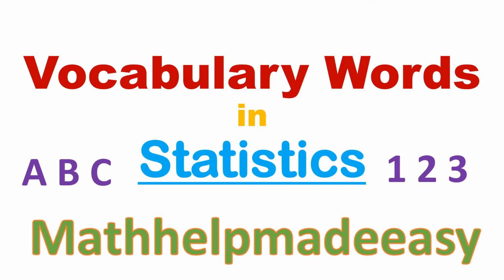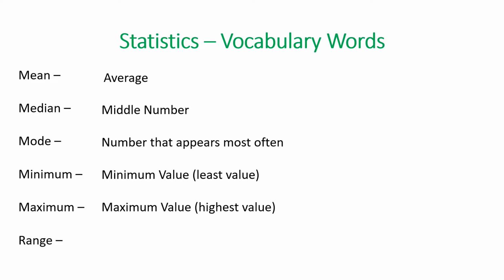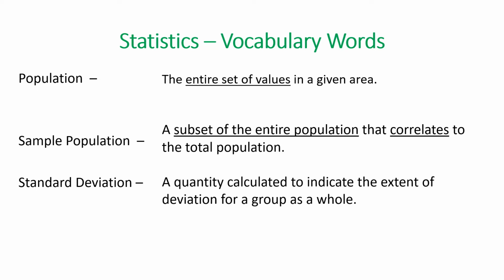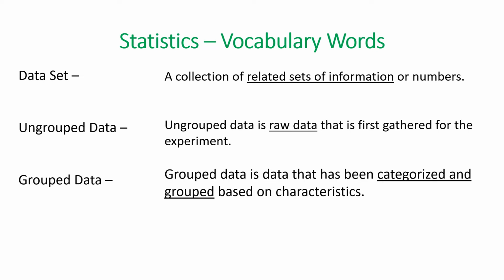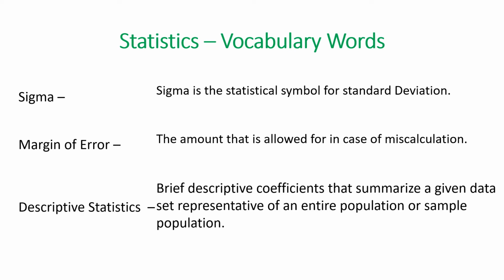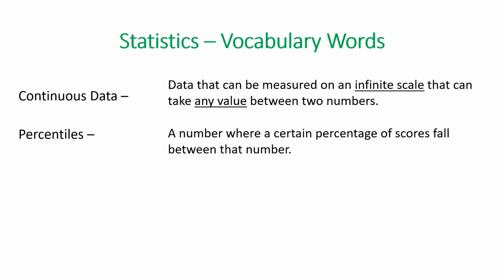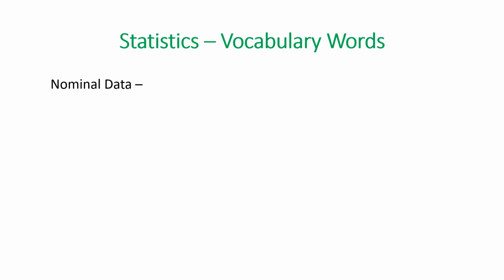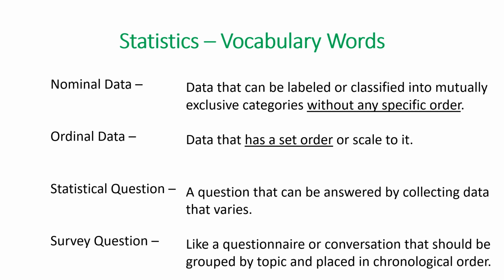Vocabulary Words in Statistics Video | Mathhelpmadeeasy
Vocabulary words in Statistics. We have the Mean. The mean is the average of numbers. The median is the middle number. The mode is the number that appears most often. The minimum is the number of least value. The maximum is the number of greatest value. The range is a number that can be calculated by taking the maximum and subtracting the minimum. The population is the entire set of values in a given area. The sample population a subset of the entire population that correlates to the total population. The Standard Deviation is calculated to indicate the extent of deviation for a group as a whole. The Variance is a statistical measurement for the spread between numbers in a data set. A data set is a collection of related sets of information or numbers. Ungrouped data is raw data that is first gathered for the experiment. Grouped data is data that has been categorized and grouped based on characteristics. The Mu denotes the population mean or average. Sigma is the statistical symbol for standard deviation. The margin of error is the amount that is allowed in case of miscalculation. Descriptive Statistics is a brief descriptive coefficient that summarize a given data set representative of the entire population or sample population. Discrete data is a count that involve integers. Only a limited number of values are possible. Continuous data is data that can be measured on an infinite scale that can take any value between two numbers. Percentiles are numbers where a certain percentage of scores fall between that number. Independent variables are variables that are manipulated or are changed by researches and whose effects are measured and compared. The dependent variable is the variable that changes as a result of the independent variable manipulation. Nominal data is data that can be labeled or classified into mutually exclusive categories without any specific order. Ordinal data is data with a set order or scale to it. Statistical questions are those that can be answered by collecting data that varies. Survey questions, like a questionnaire or conversation, should be grouped by topic and placed in chronological order.

TIMELINE:
@0:02 Vocab Page 1
@0:22 Vocab Page 2
@0:41 Vocab Page 3
@0:58 Vocab Page 4
@1:19 Vocab Page 5
@1:41 Vocab Page 6

To understand how to calculate Standard Deviation, see the video here: Finding Standard Deviation in Statistics Video | Mathhelpmadeeasy